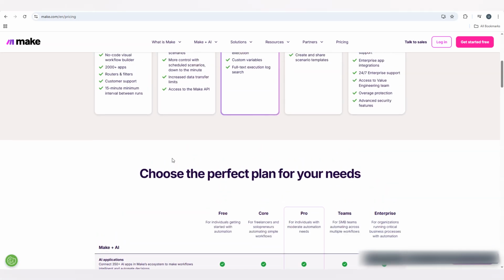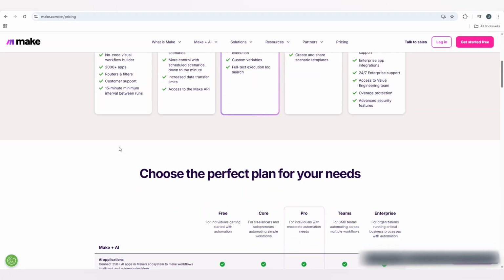How To Connect Instagram With Make.com (2025)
In this tutorial, I will show you how to connect Instagram with Make.com through a simple step-by-step process. Learn how to link your account, automate tasks, and streamline your social media workflows with ease. Perfect for creators, marketers, and business owners looking to save time and boost productivity using Make.com’s automation tools.